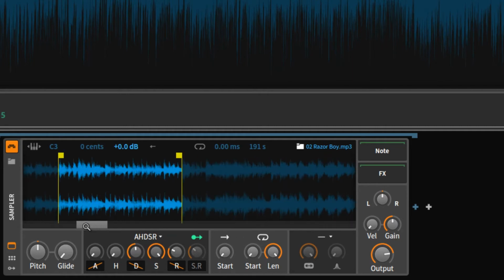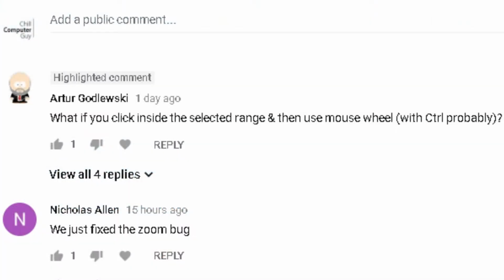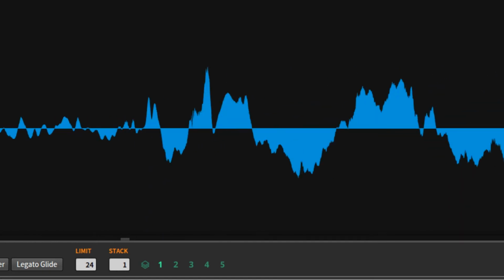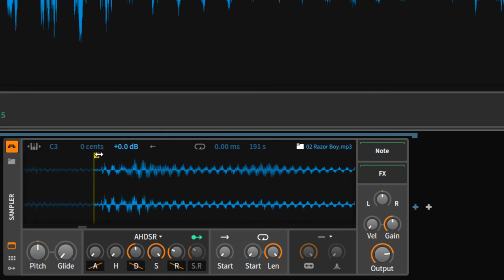Bitwig Quick Rant: Sampler Issues ADDENDUM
This is a quick addendum to the previous video discussing some issues that I have with the Bitwig sampler.  For fine-tune adjustments, controlling the center point of the zoom range is difficult. But can be done using the Ctrl + mouse wheel with the arrow tool displayed in the waveform. This is a great sampler. Having a rheostat for fine adjustments of the samples start time is great. After trying several DAWs and many techniques I have found that the Bitwig sampler is the most complete and easiest for chopping samples.